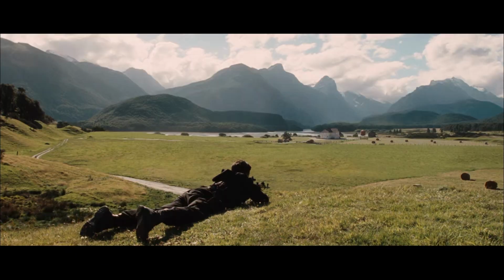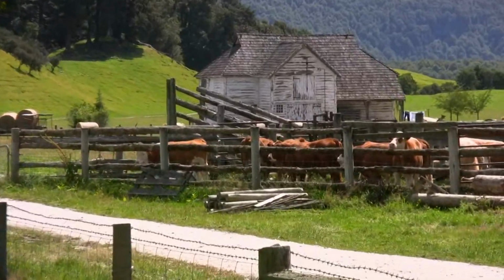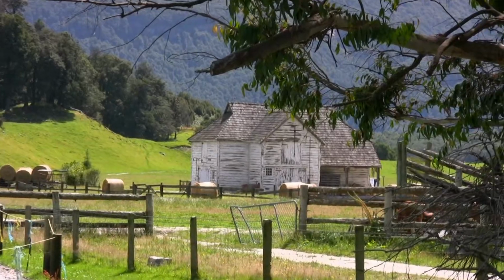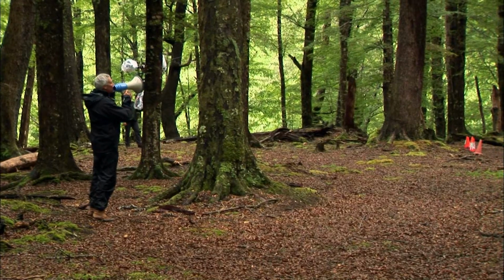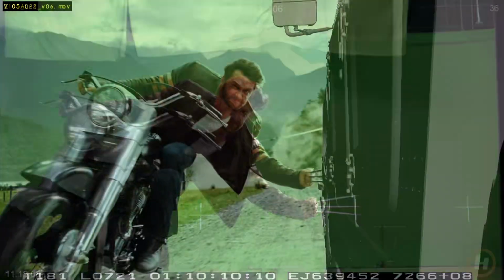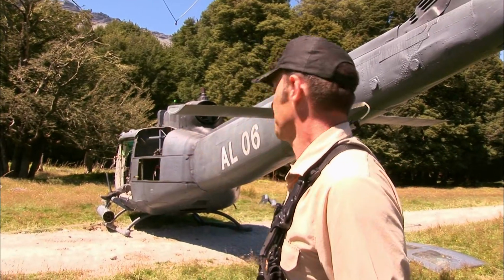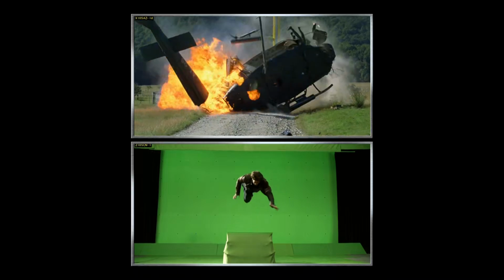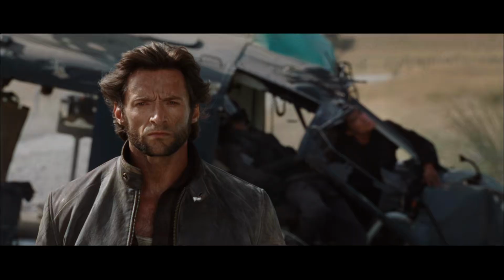The Thrill of the Chase - The Helicopter Sequence | Wolverine | X-Men Behind the Scenes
Get an exclusive behind-the-scenes look at the thrilling action sequences in "X-Men Origins: Wolverine" as the production team pulls out all the stops to bring Wolverine's epic escape and helicopter chase to life. Witness the blend of practical and visual effects that make these scenes so spectacular, from the massive explosion of a full-sized barn to the live-action helicopter stunts. The dedication to capturing as much action in-camera as possible, complemented by cutting-edge CGI, results in a breathtaking and authentic cinematic experience. Join the crew on location in the stunning landscapes of New Zealand, where they choreographed a high-speed chase between a helicopter and Wolverine on a motorcycle. Learn how intricate stunt work, including a real car flip and helicopter crash, was seamlessly integrated with visual effects to create the intense pursuit. Watch as Hugh Jackman, green-screened for safety, is composited into the explosive scenes, showcasing Wolverine's first use of his adamantium claws in an unforgettable display of power and agility.